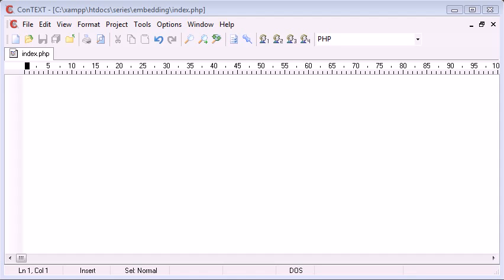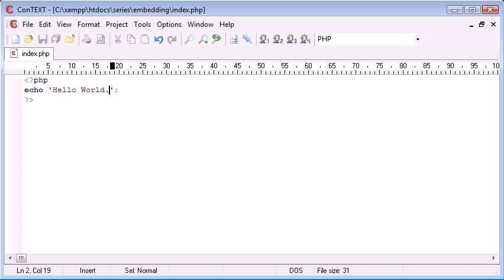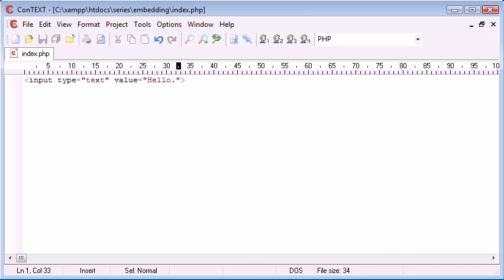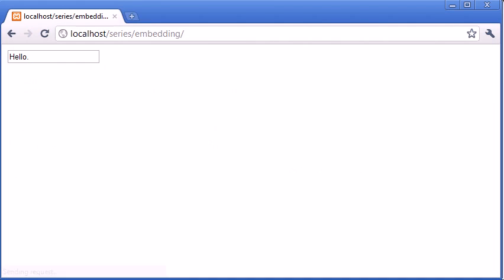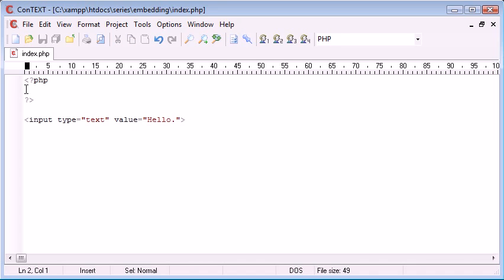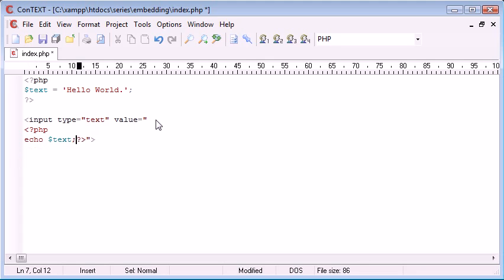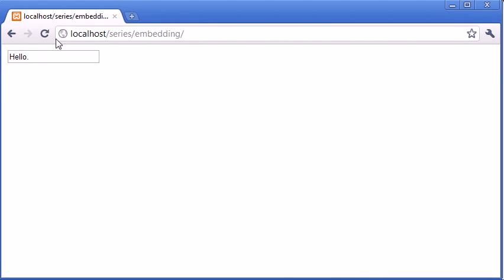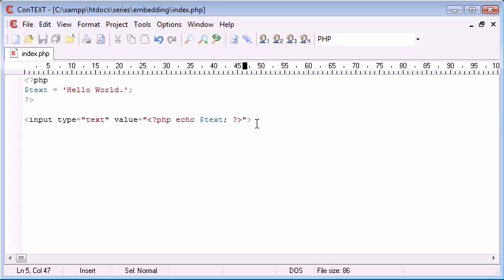Beginner PHP Tutorial 12 Embedding PHP Inside HTML